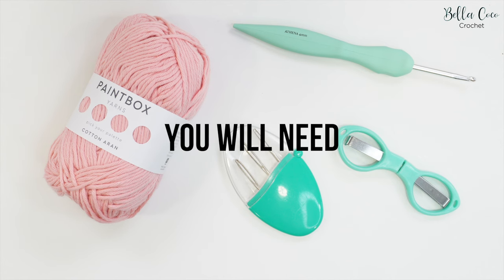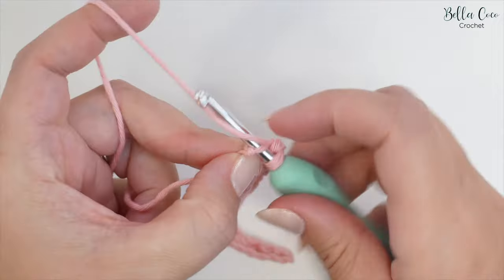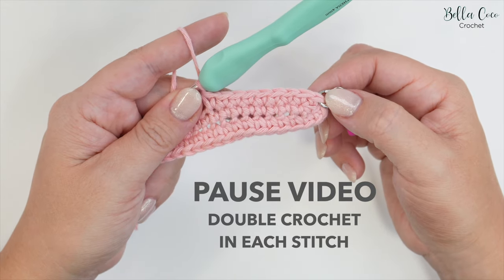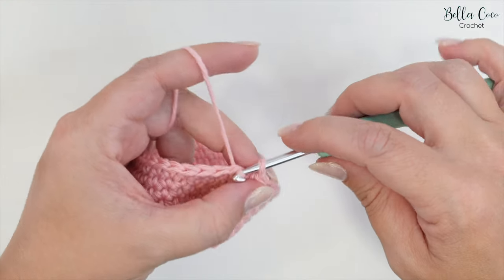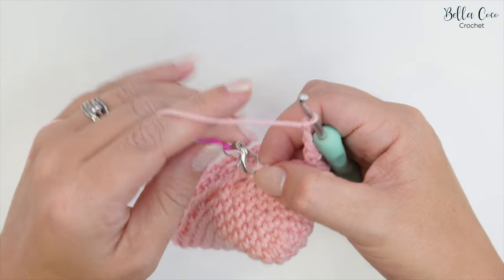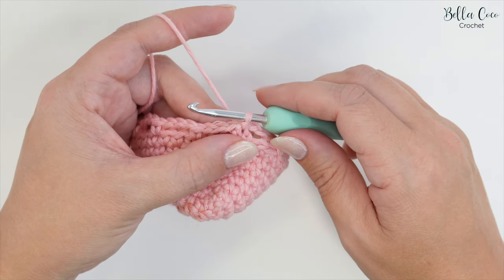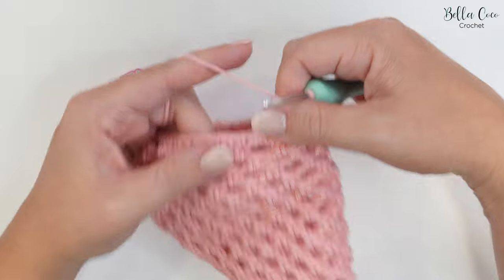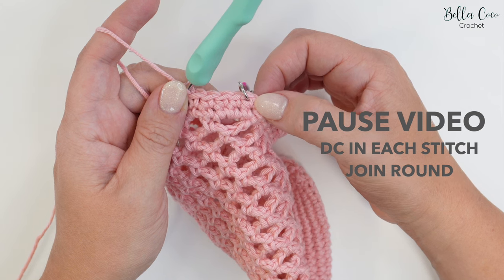Crochet Pouch | Super EASY & FAST Beginner Friendly Drawstring Bag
How to crochet a pouch / drawstring bag. This video will walk you through step by step and is suitable for all skill levels, including beginners.

⏱ TIME STAMPS:

00:32 -  Slip knot/foundation
01:04 - Row 1
04:02 - Rows 2-7
06:01 - Row 8
07:01 - Row 9
09:32 - Row 10
11:22 - Rows 11-23
13:01 - Row 24
15:08 - Rows 25-26
16:00 - Row 27
19:02 - Row 28
20:48 - Drawstring

//FAQs??